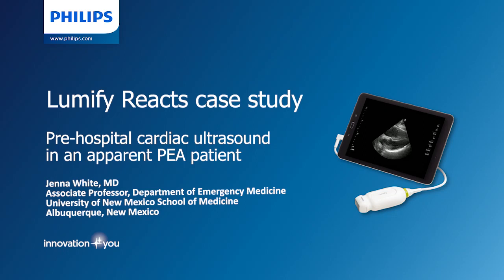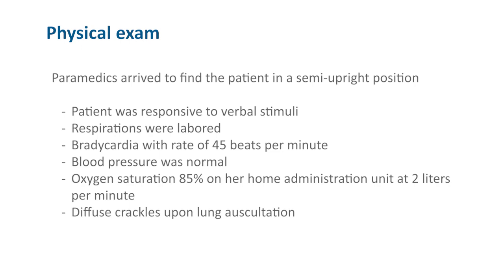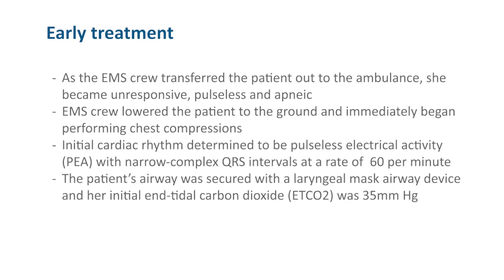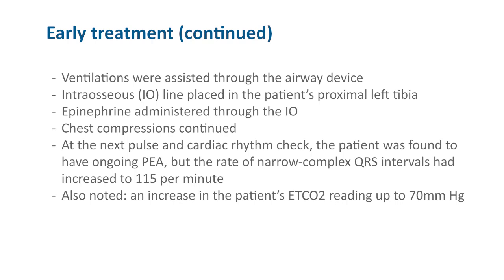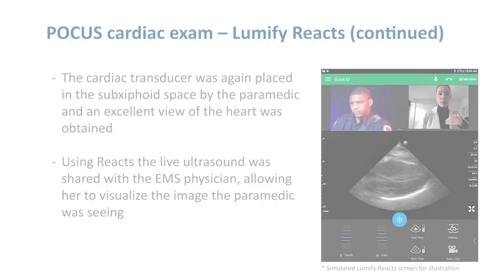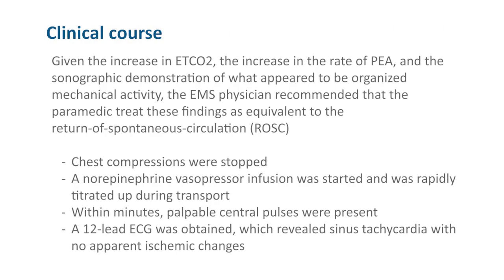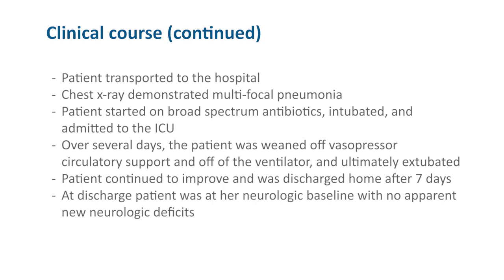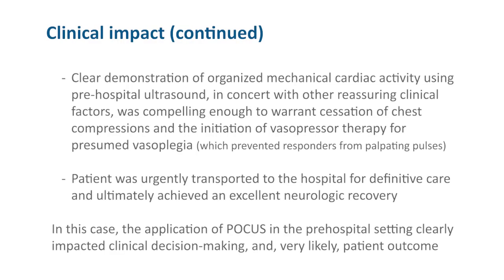Philips Lumify Reacts case study: Pre-hospiatl cardiac ultrasound in an apparent PEA patient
to learn more about Philips Lumify

Dr. Jenna White describes how Lumify with Reacts was used in the pre-hospital setting to identify organized mechanical cardiac activity in a patient with apparent PEA. In this case, the application of pre-hospital pocus clearly impacted clinical decision making.